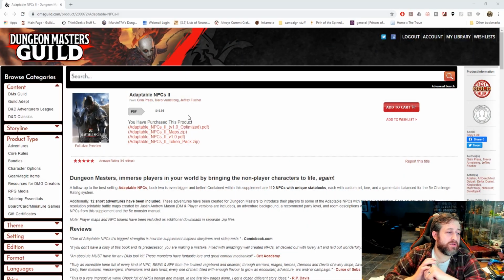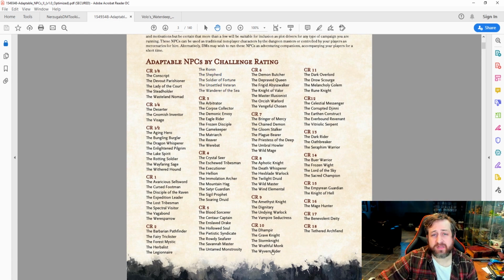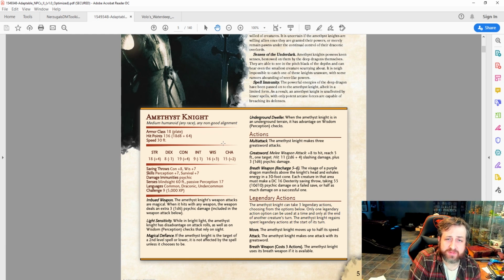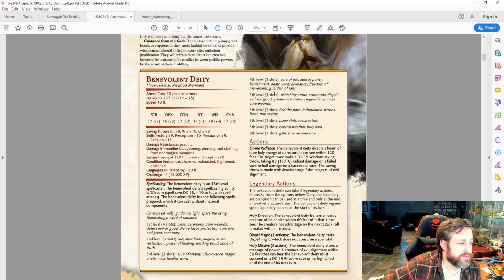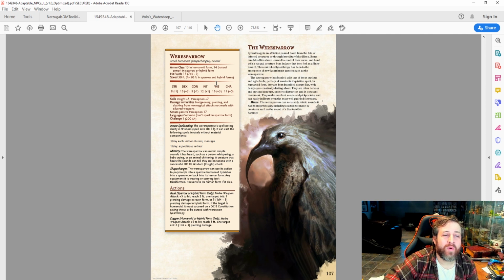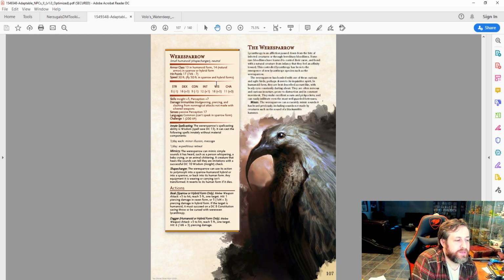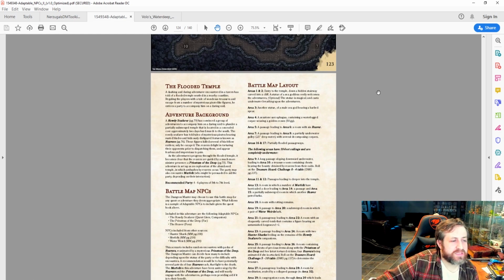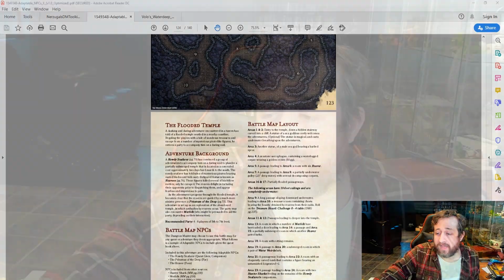DM's Guild Review - Adaptable NPCs 2 | Nerd Immersion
On this DM's Guild Review, I'm taking on the sequel to the best selling and highly ranked Adpatable NPCs, Adaptable NPC 2! There are over 100 new unique NPC stat blocks with accompanying art as well as several new adventures using these new NPCs mixed with existing monsters. While the price may be a little steep, this can be a godsend for a DM looking for something to throw at their players or to build their campaign/sessions around.

SOCIAL MEDIAS!